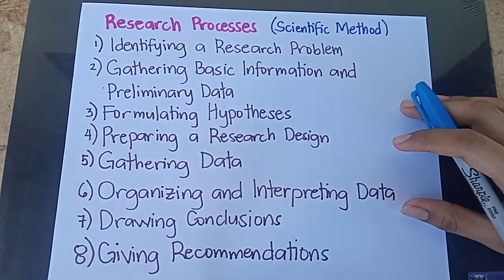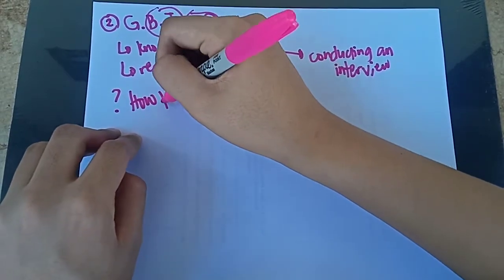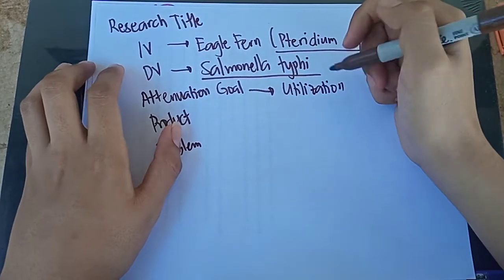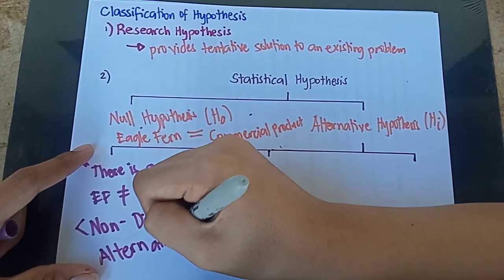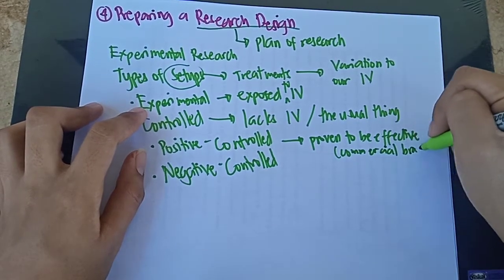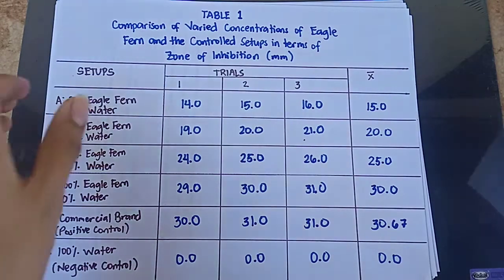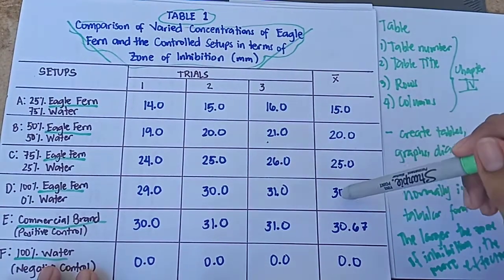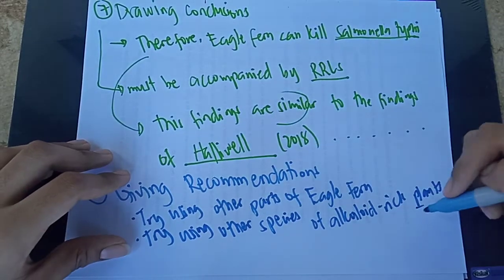Research 2 | Lesson 2 • Part 34 | Research Processes